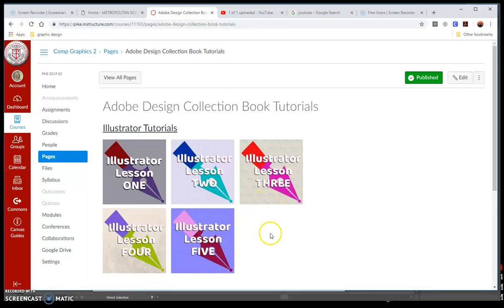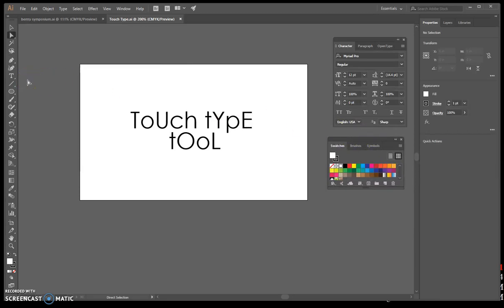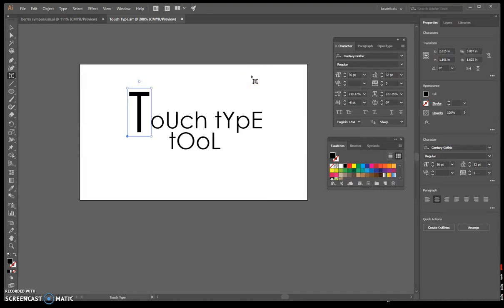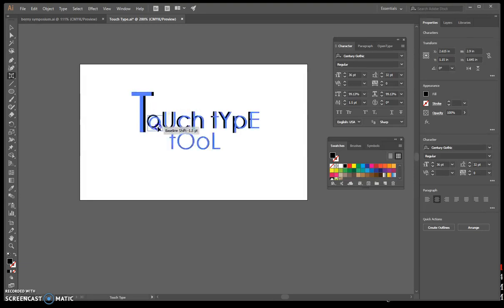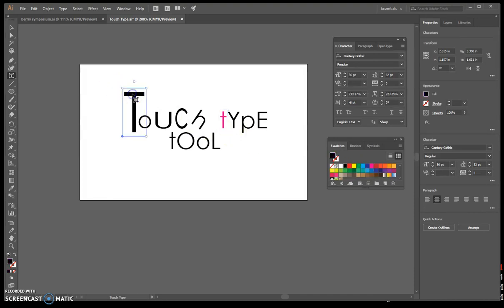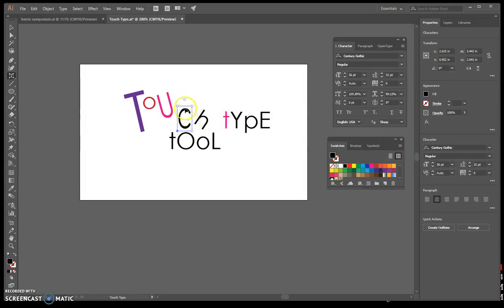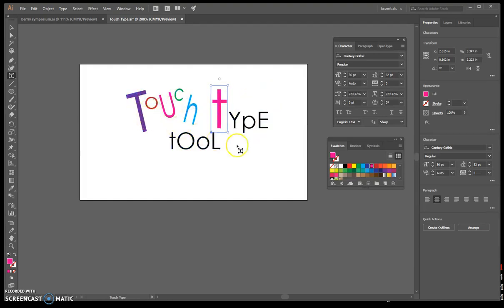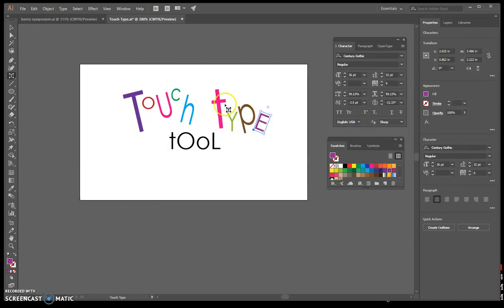Illustrator Touch Type